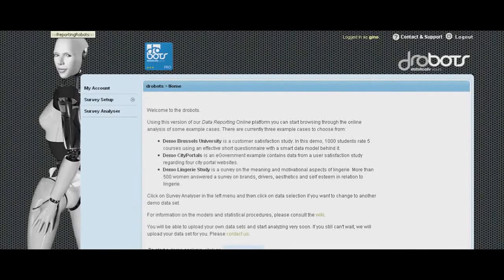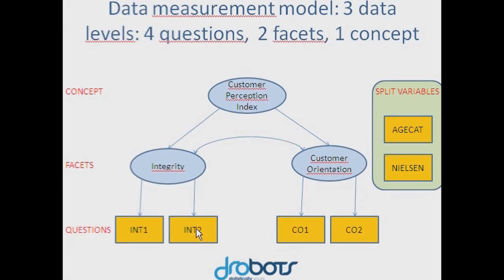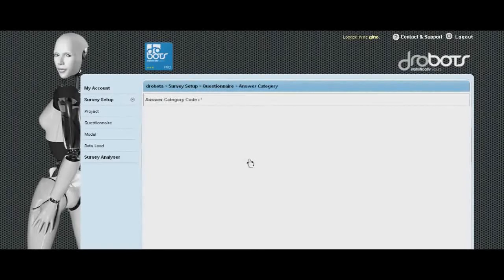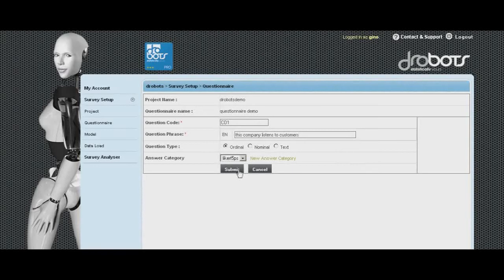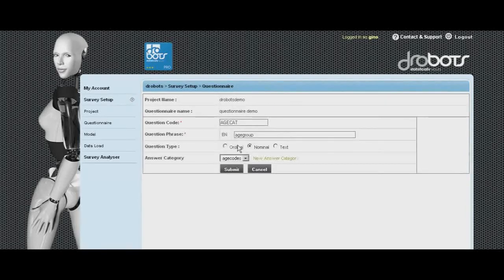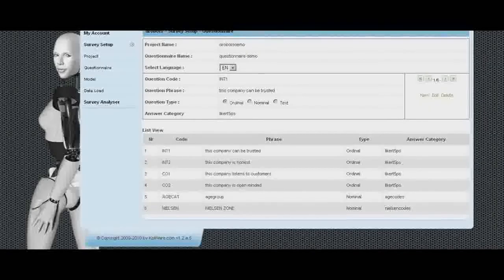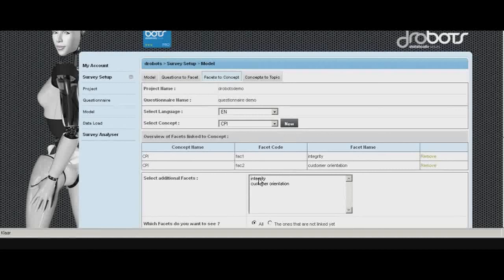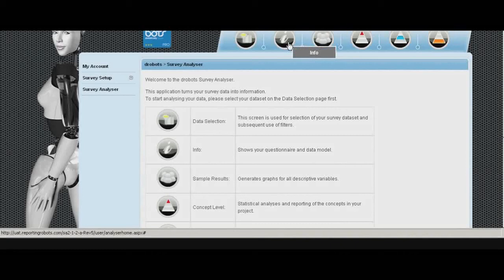The Drobots application - Preparing your data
After popular request: Gino Verleye explains how you prepare the application for the analysis of survey research.

There are four parts to setting up the analyser:
1. Create a new project

2. Define the variables in your survey. Question type (ordinal, nominal, text, numeric) Define the labels to be used in the graphs and analyses

3. Define the data model of the research. Split up the questionnaire into parts and group variables. That way you'll have a set of "information baskets" that show the important conclusions of your research, in the blink of an eye.

4. Put the datafile into a correct form, and upload it. Drobots imports your file automatically, and you are ready to start analyzing.

Drobots is lead by professor in Applied Statistics, Gino Verleye.
The drobots team is always prepared to help you to analyze your survey data.

Use questionnaire results from Survey Monkey or other online survey tools. Easily use data modeling without SPSS.